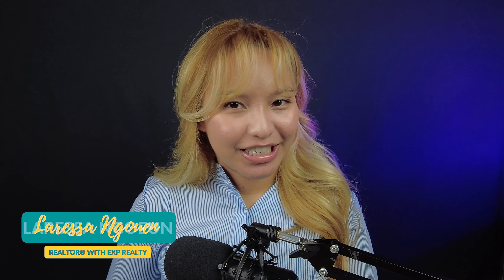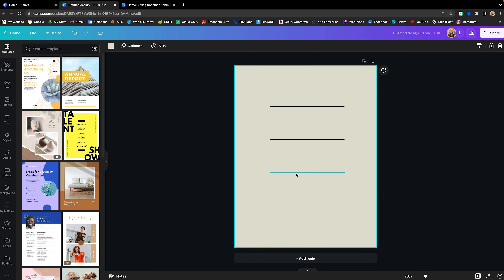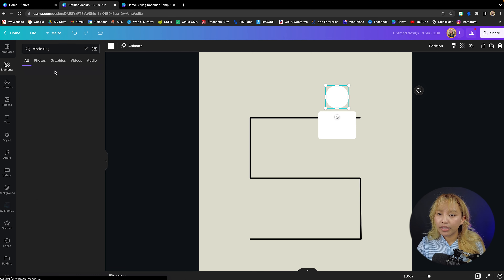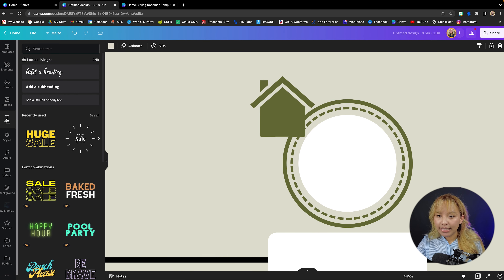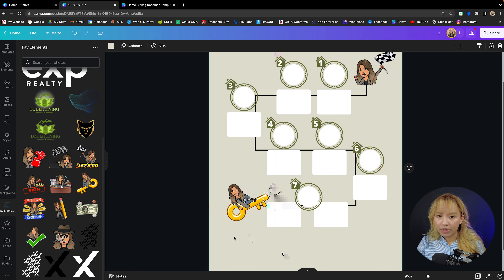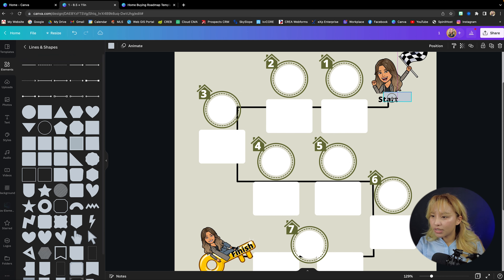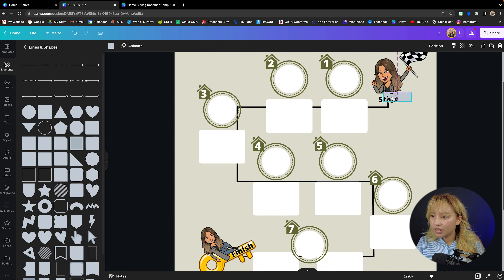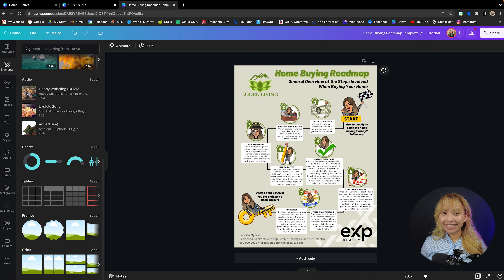Canva for Real Estate: How to Design a "Home Buying Roadmap" [FREE TEMPLATE]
Canva for Real Estate: In this tutorial, I teach you how to create your own home buying roadmap using Canva. This graphic is a wonderful piece of educational content you can add to your home buyer's guide, post to social media, and or physically print when working actively with buyers.

🏆 FREE CANVA TEMPLATES, YOUTUBE & SOCIAL MEDIA TRAINING & MASTERMIND CALLS for REALTORS

♦︎ Elgato Stream Deck XL - [US] [CAD]
♦︎ Shure MV7 Mic - [US] | [CAD]
♦︎ Blue Compass Mic arm - [US] | [CAD]
♦︎ Logitech Brio 4k Webcam - [US] [CAD]
♦︎ Webcam desk mount - [US] [CAD]
♦︎ Rig attachment for cam mount listed above - [US] [CAD]

👋 Hello! My name is Laressa Ngoeun 😊 I am a licensed Real Estate Agent based in Alberta, Canada 🇨🇦 proudly repping eXp Realty & Agent Wolf Pack! ✨ As your new internet BESTIE, I am here to help you LEVEL UP your REAL ESTATE GAME! From Canva hacks, content creation, marketing, branding, and YouTube mastery - I’ve got you covered!

🤝 Ready to LEVEL UP Your Real Estate GAME? Partner with Me & Agent Wolf Pack at eXp Realty!